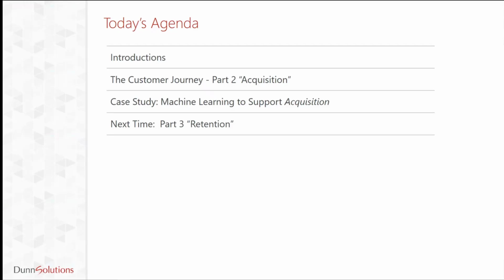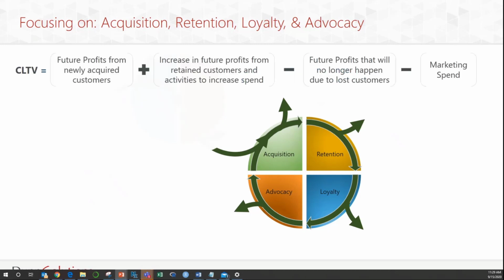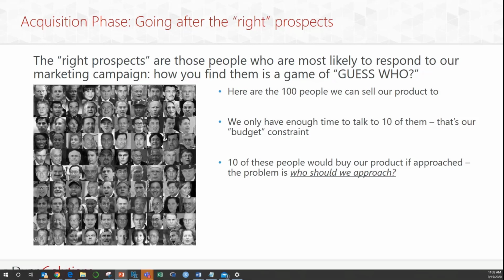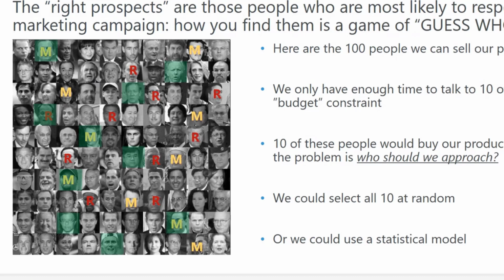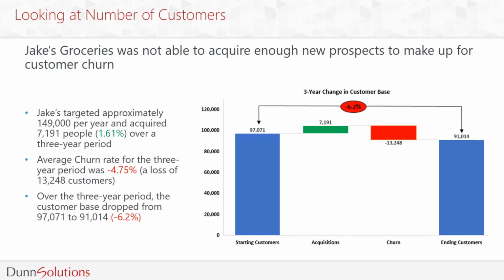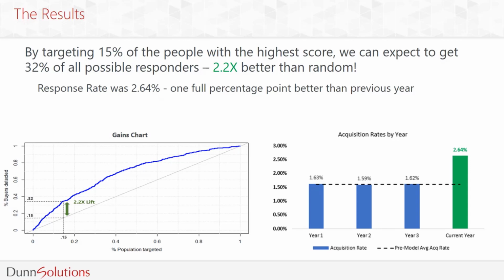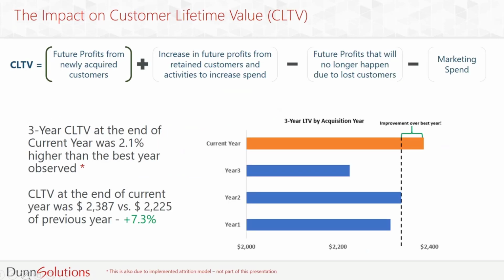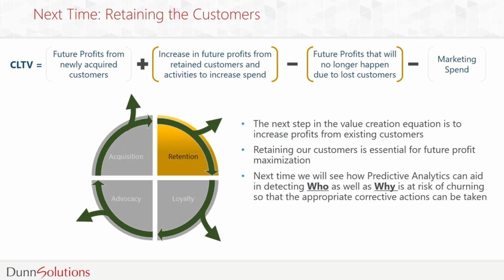The Customer Journey Series: Acquisition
In the second episode of our four-part series, we're covering the second stage in the customer journey, Acquisition!

Dunn Solutions' Lead Data Scientist, Francesco Sguanci discusses:

-How machine learning can be applied to the Acquisition stage
-How to Go After the "Right" Prospects
-Customer case study on Customer Lifetime Value with help from the Ceteris Paribus Fairy